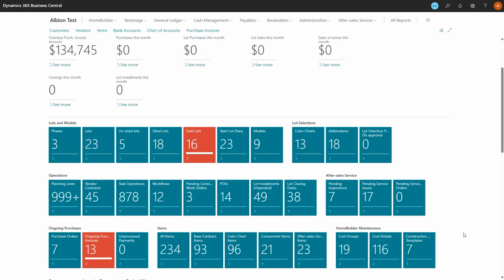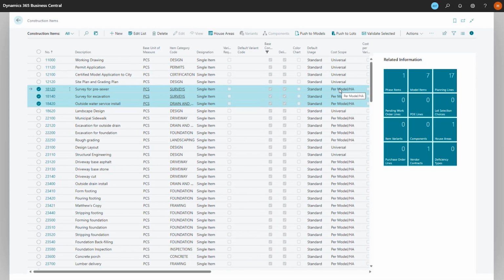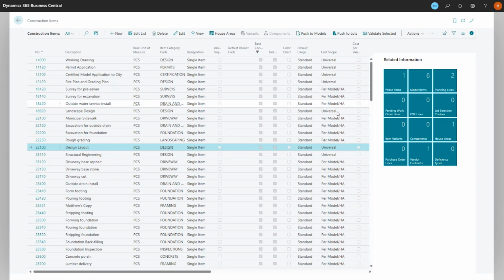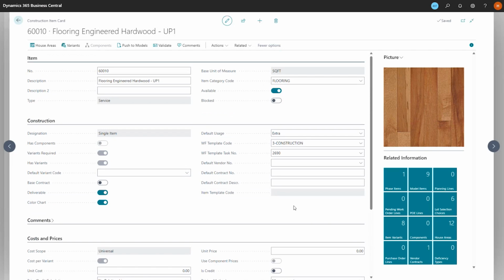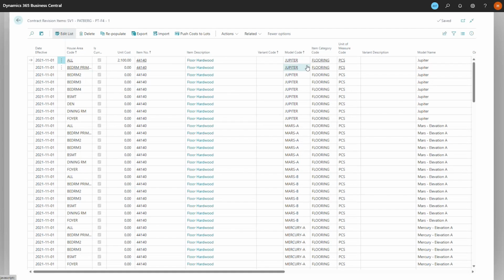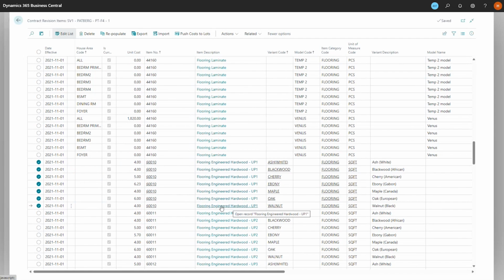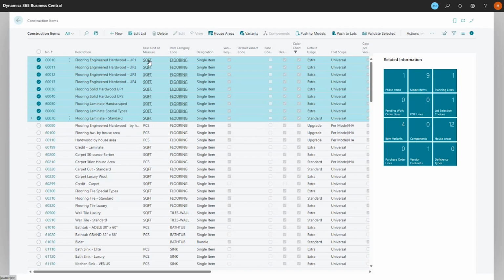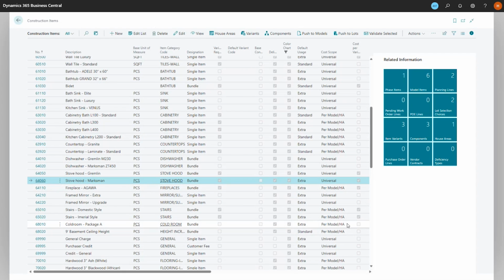HomeBuilder | How-To: Deciding Between Universal vs Model Home Area Costing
In this 'How-To' video, learn how to determine the best cost model for your project in HomeBuilder.

This video covers universal versus model house area costing and why we would choose one over the other.

Home Builder is enterprise software for residential production builders. Keep data under control and reports at the ready.